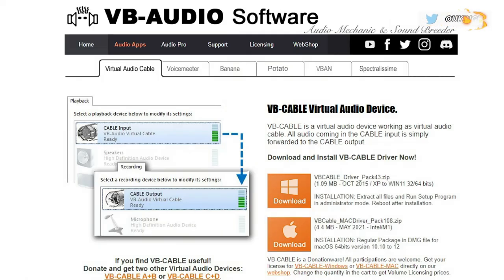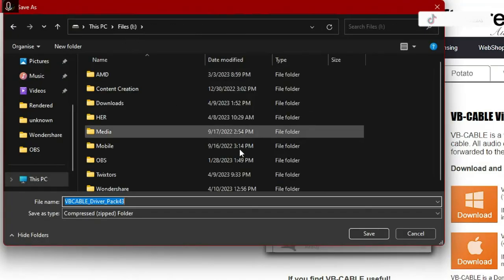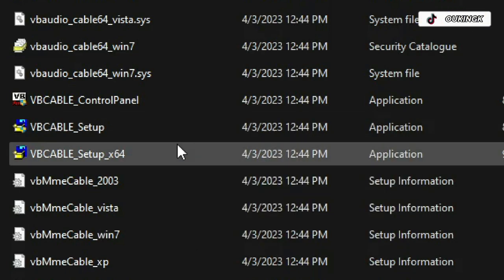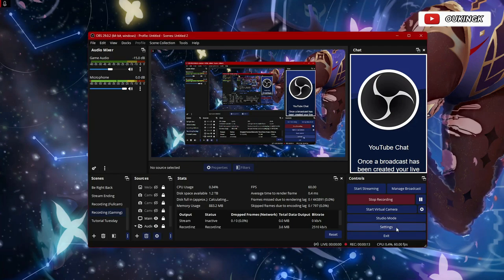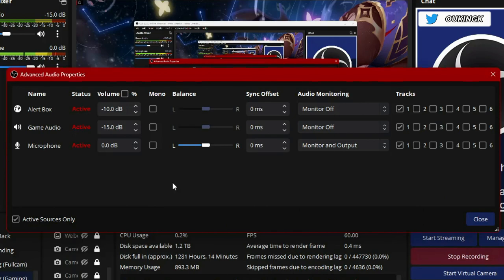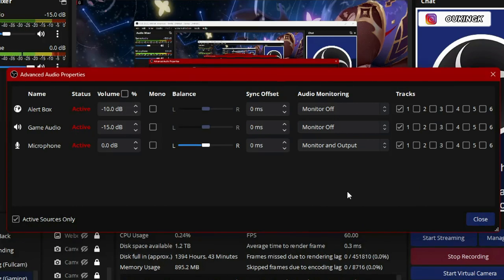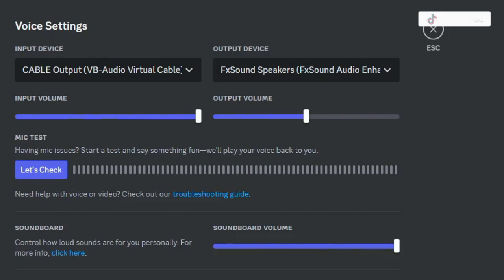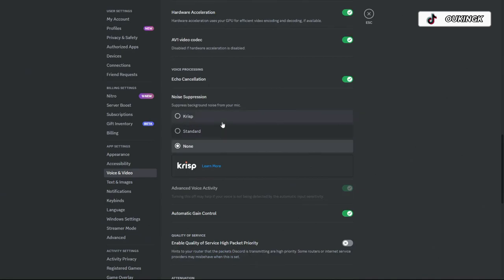Master Your Audio: How to Use OBS Mic Filters in ANY Application! (Free & Easy Tutorial)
In this tutorial, I'll show you how to use OBS microphone filters in any application to enhance your audio quality. By following my easy and free guide, you'll be able to apply the same microphone filters you use in OBS to any application you use on your computer, such as Zoom or Discord. Whether you're a streamer, content creator, or just want to improve your audio quality in your video calls, my guide will help you achieve it effortlessly. With step-by-step instructions and a clear explanation of the process, you'll be up and running in no time!

*INFORMATION* 🤓

*FOLLOW ME* 😋

Intro - 0:00
What you need - 1:01
Setup - 1:30
OBS settings - 2:27
How to apply - 3:40
Downside - 5:54
Outro - 7:04